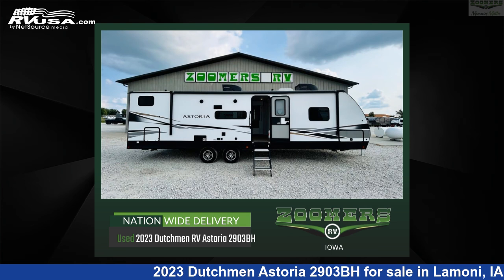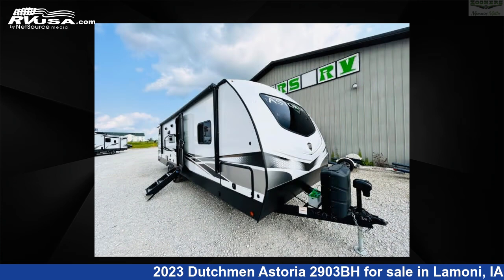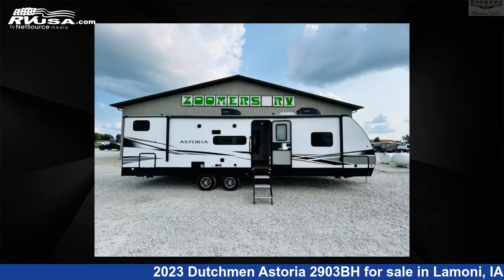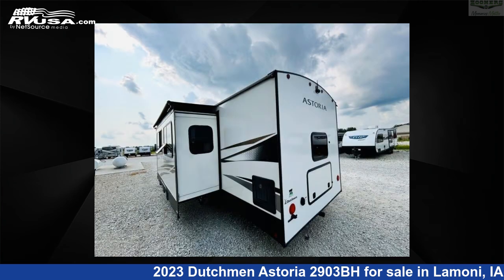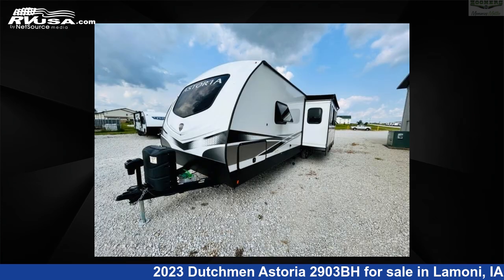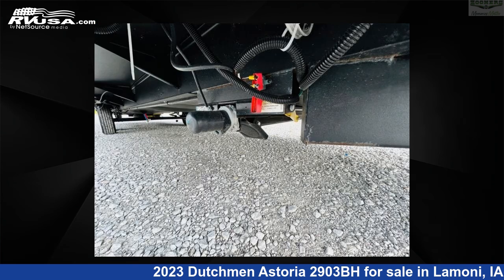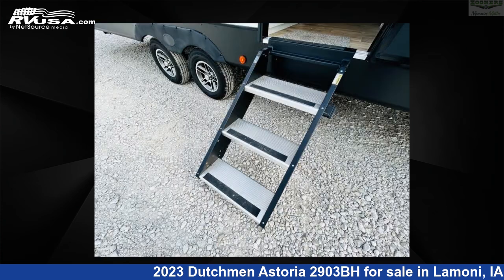Incredible 2023 Dutchmen Astoria Travel Trailer RV For Sale in Lamoni, IA | RVUSA.com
This 2023 Dutchmen Astoria 2903BH is a Travel Trailer RV. It is located in Lamoni, IA 50140 and is offered for sale by Zoomers RV. This Used Dutchmen Is 33' 0" in length and features a Bayport, Lexington interior, sleeps 9, Slideout, and 50 gal fresh water capacity. The floorplan layout of this Travel Trailer features Bunkhouse, Front Bedroom, Outdoor Kitchen, U-Shaped Dinette.

Zoomers RV is a dealer for brands like: and offers the following rv services: Parts/Accessories, Service. For more information and pricing on this unit, To see all units available for sale by Zoomers RV,